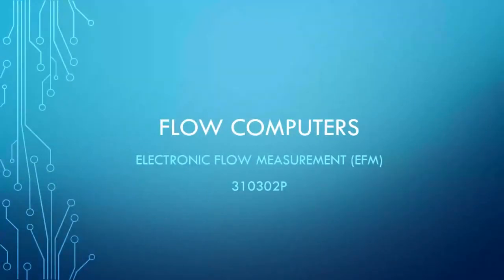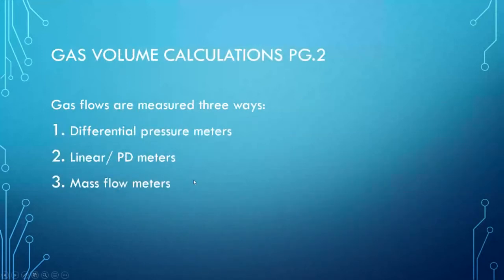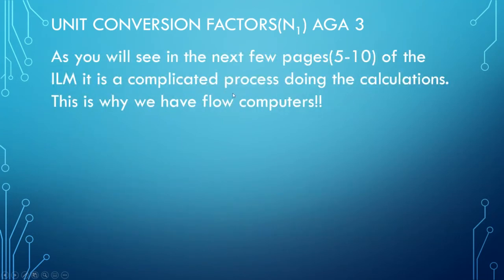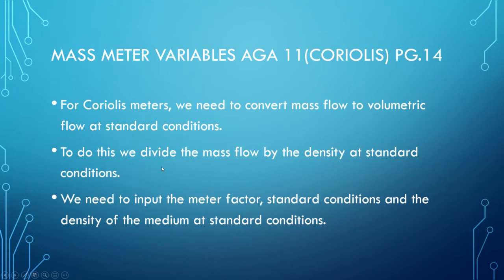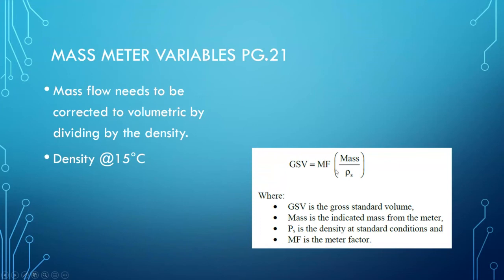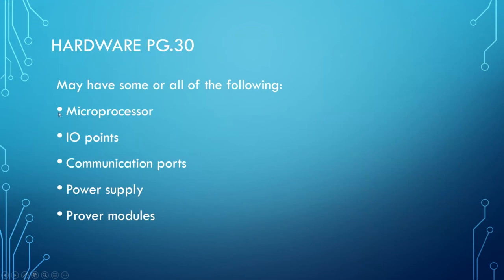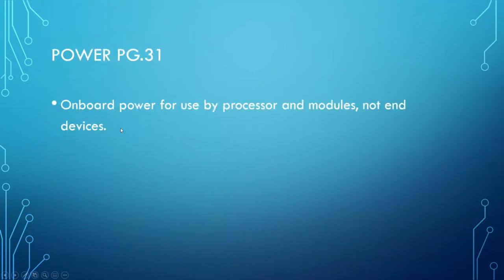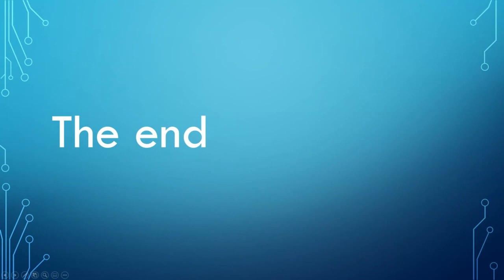310302p Flow Computers